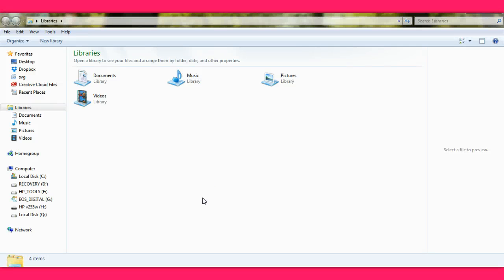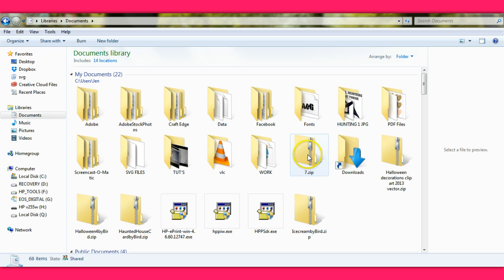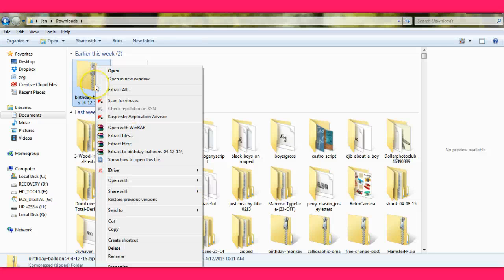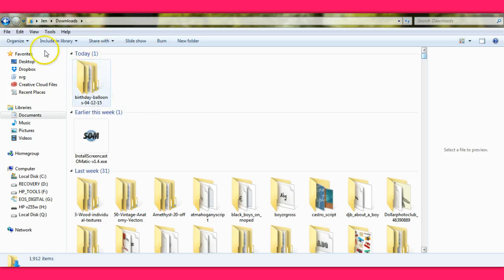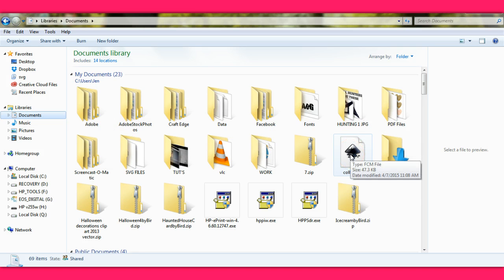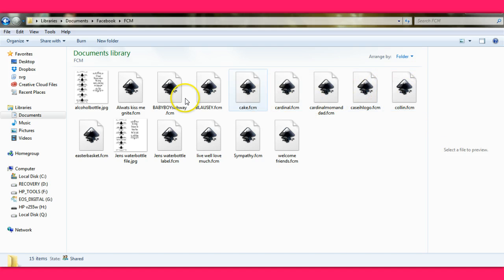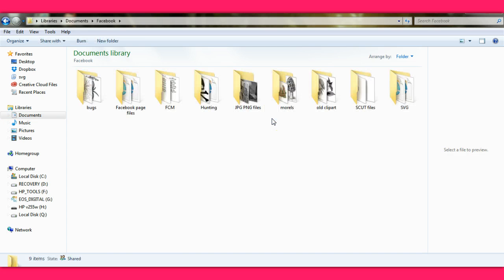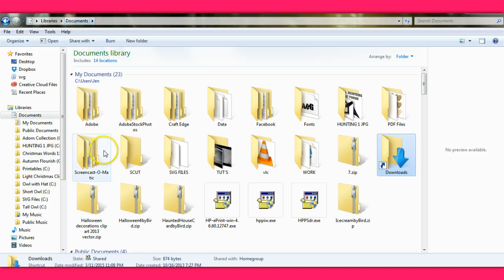Locating, moving, creating folders, for use in our Brother ScanNCut Jen Blausey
This is a tutorial on how to Locate, relocate, find, modify, and save Files. How to create folders and move them around too.  Now this is how I,me, myself, do it. You can change it up however you want. ALL of my tutorials are designed to give you the "HOW TO" but you can do whatever you like. =)   They are all for TECHNIQUE, and you can use them how you see fit in your own projects.